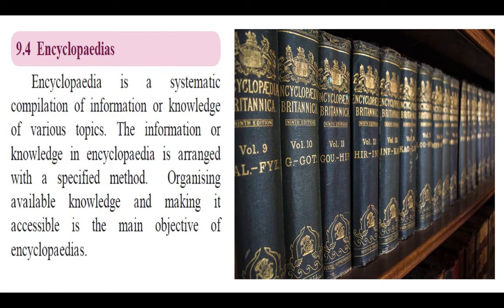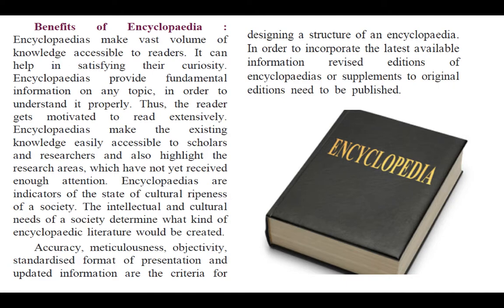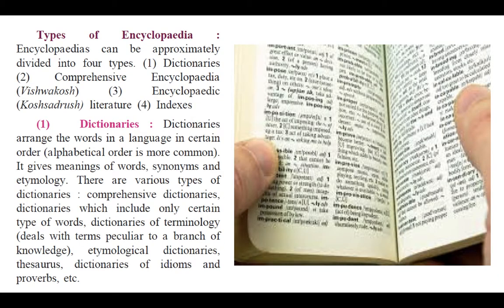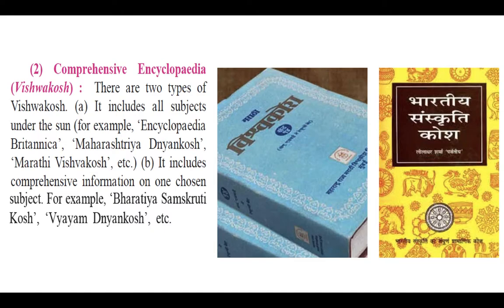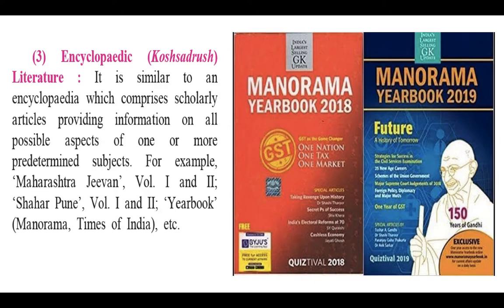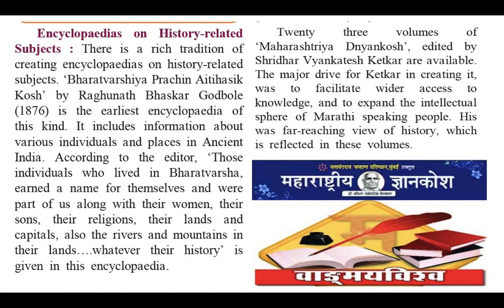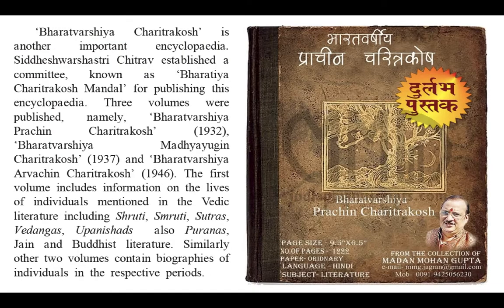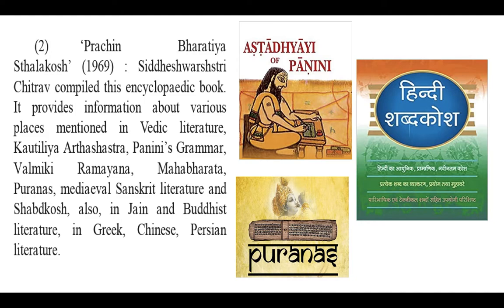HERITAGE AND HISTORY 2